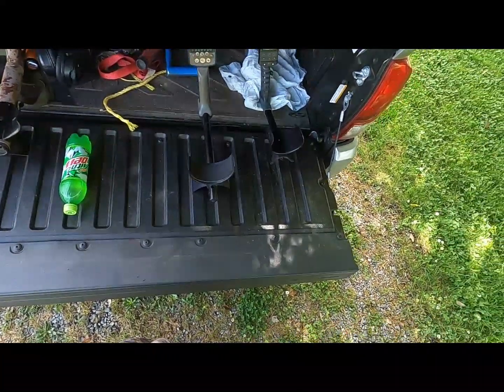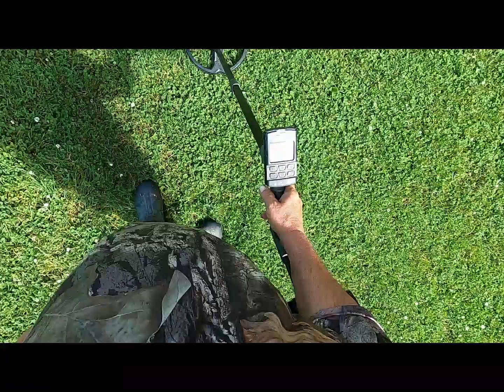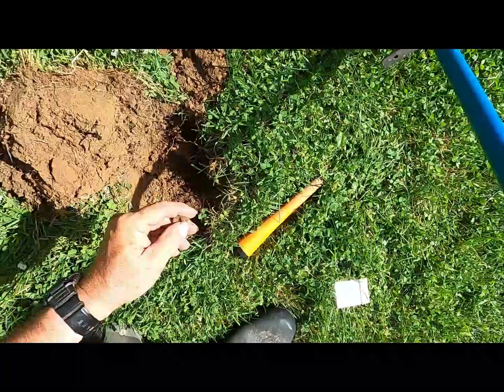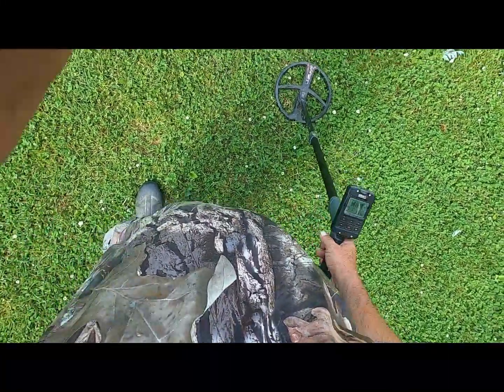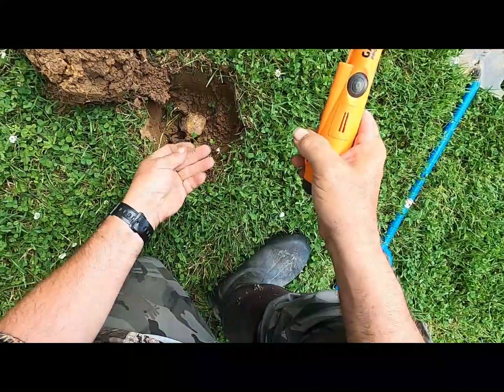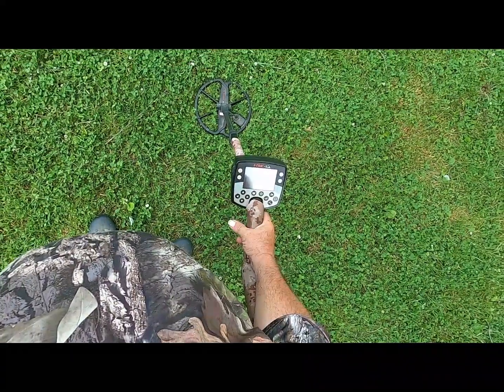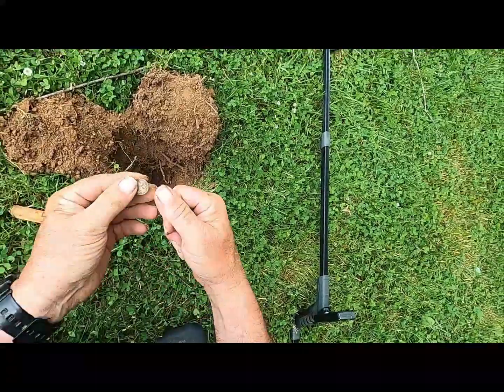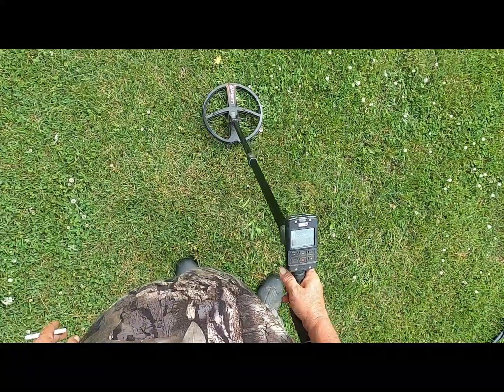Etrac Deus 2 and Equinox 800 compared on targets in the wild